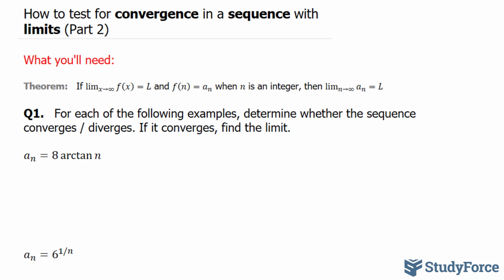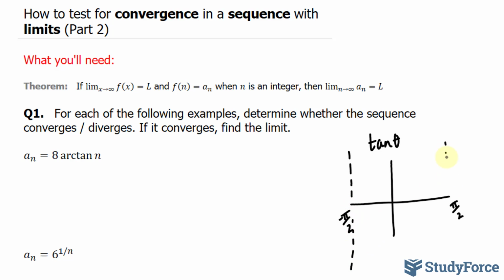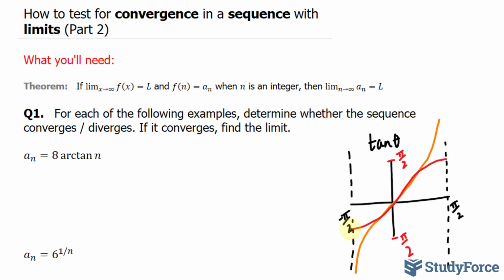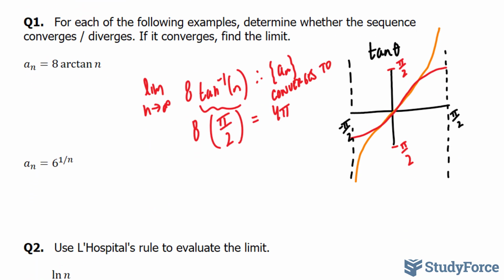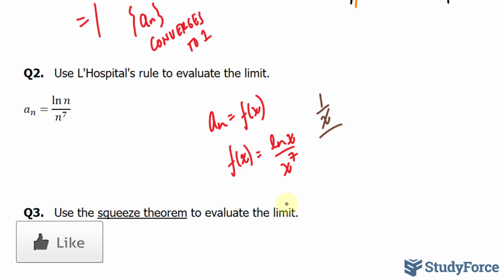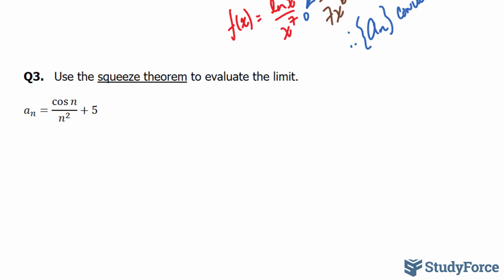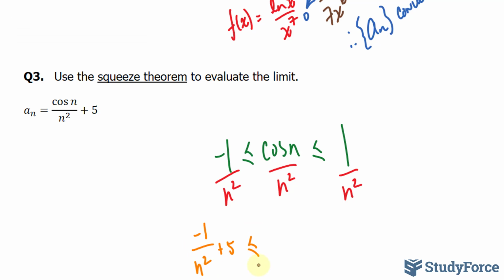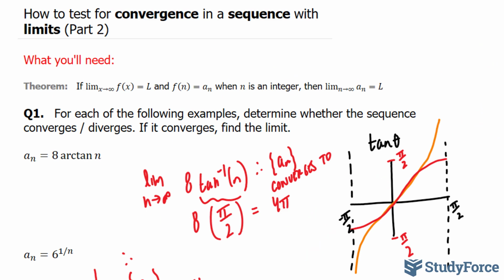📚 How to test for convergence in a sequence with limits (Part 2)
What you'll need:

Theorem:   If lim_(x→∞)⁡〖f(x)=L〗  and f(n)=a_n  when n is an integer, then lim_(n→∞)⁡〖a_n=L〗

Q1.   For each of the following examples, determine whether the sequence converges / diverges. If it converges, find the limit.

a_n=8 arctan⁡n

a_n=6^(1/n)

Q2.   Use L'Hospital's rule to evaluate the limit.

a_n=ln⁡n/n^7

Q3.   Use the squeeze theorem to evaluate the limit.

a_n=cos⁡n/n^2 +5